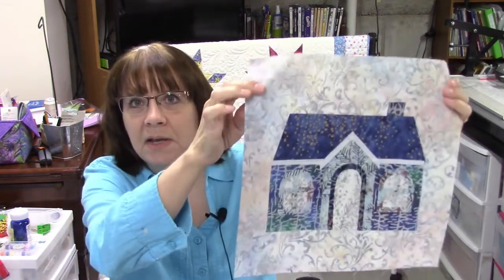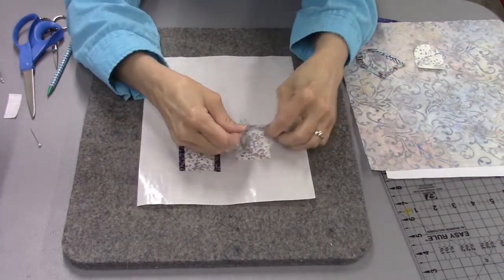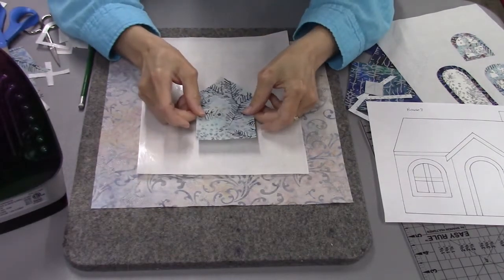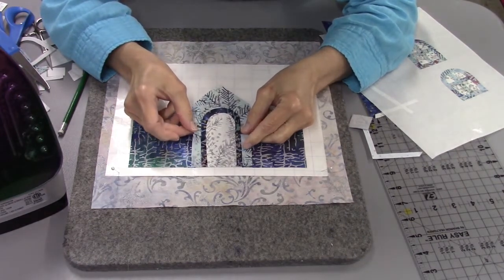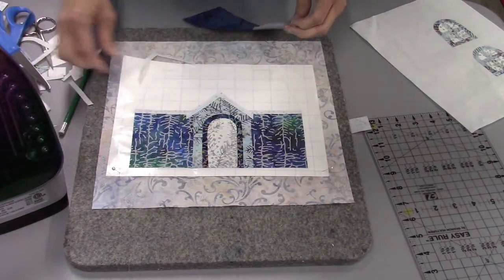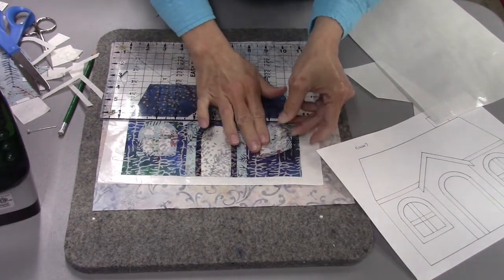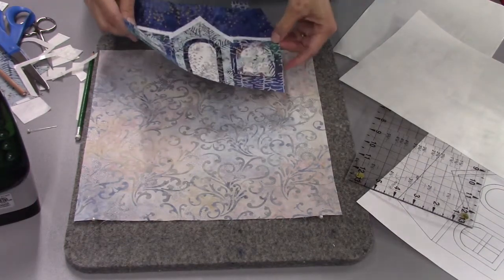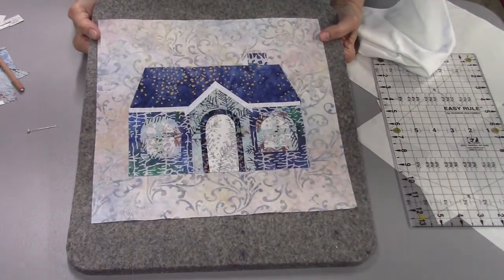Christmas Cottage Quilt - Block 7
Welcome to day 7 of the 12 Days of Christmas Quilt Block Series. Block number 7 in the Christmas Cottage Quilt has a large cottage with an arched door and 2 arched windows. There is also a peak over the door.  I didn't add trees to this one since the house is so large, but you can free-cut bushes to put in front of the windows if you like.

Lite EZ Steam 2
EZ Steam 2